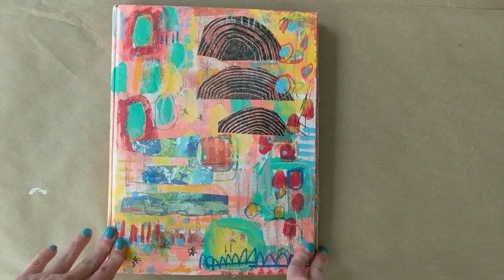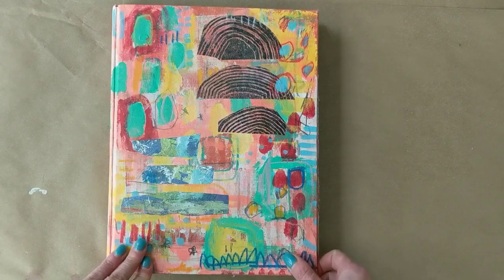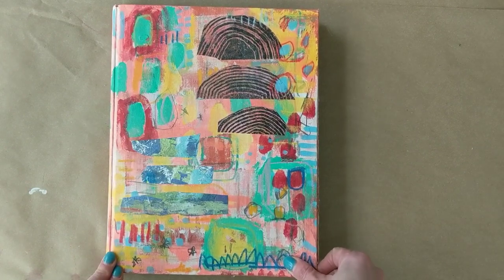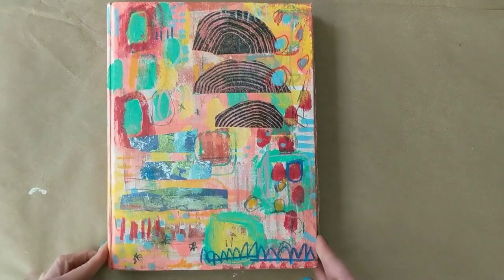Art Journal Flip with Dori Patrick January 2019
Hello art journaling friends!  This is an old library book I altered and turned into an art journal.  I hope you enjoy the flip through.  It's full of acrylics, collage material, pastel, paint pens and graphite.